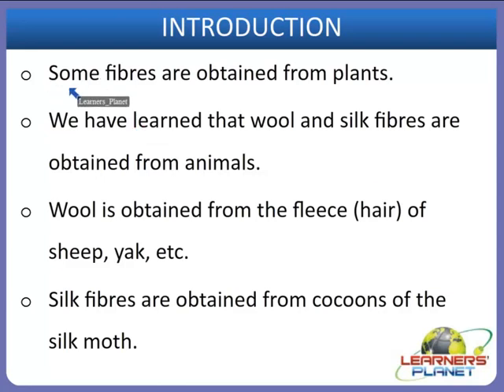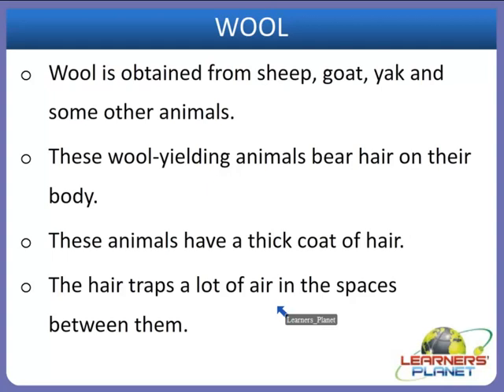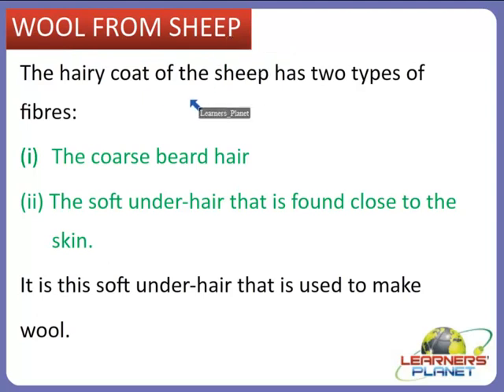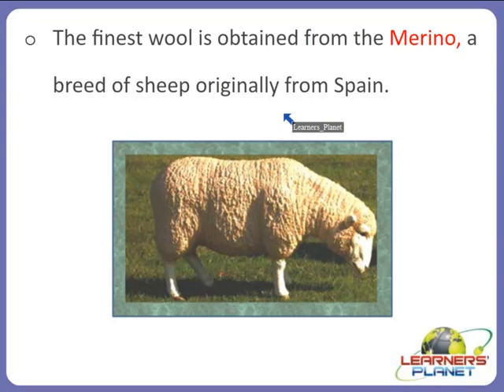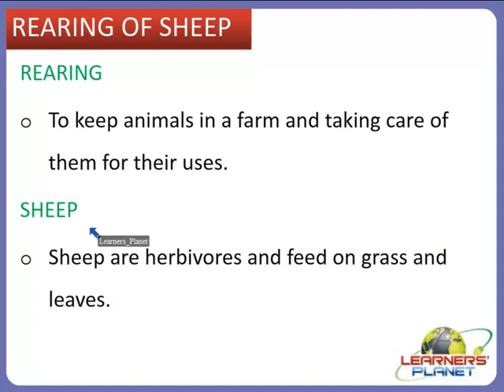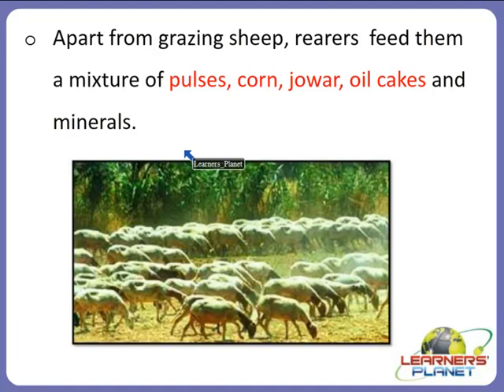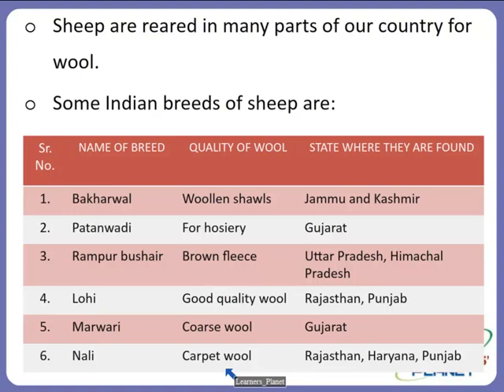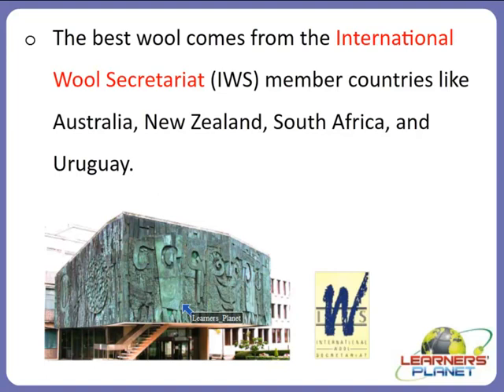7th science fibre to fabric video session 1 for CBSE syllabus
In this session teacher has discussed about - fibre to fabric. Wool from sheep, Rearing of sheep.